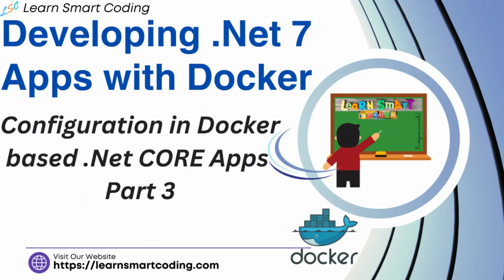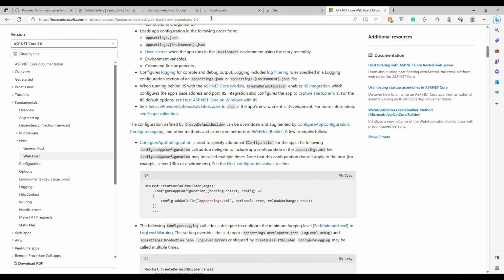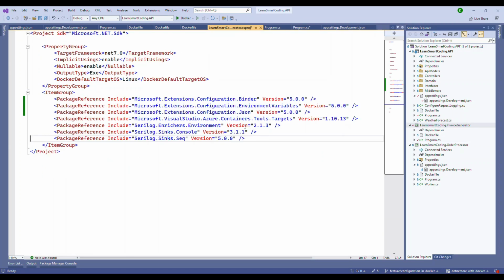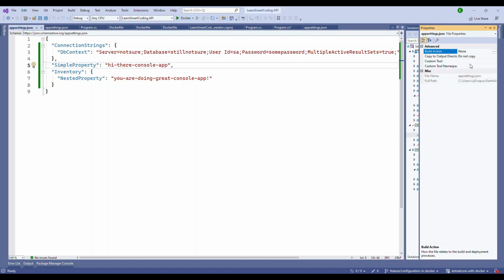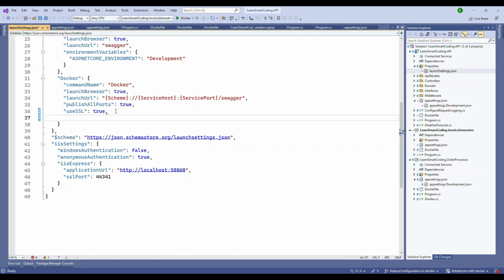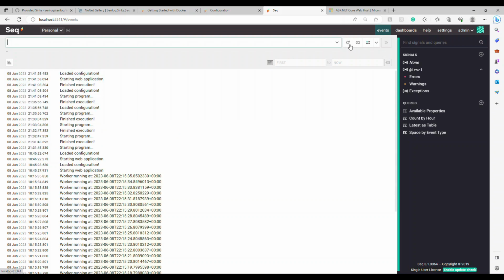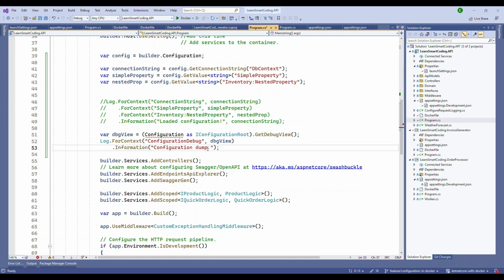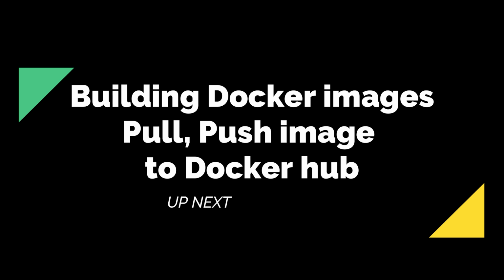Developing .Net 7 apps with Docker | Configuration in Docker based .Net Apps | Part 3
Hi Everyone,

Welcome to Part 3 of our video series on developing .Net 7 apps with Docker. In this tutorial, we'll focus on the configuration in Docker-based .Net apps.

In this video, we'll cover the following key points:

Understanding application configuration: We'll discuss the importance of proper configuration management in .Net apps and the role it plays in Docker-based deployments.

Leveraging environment variables: We'll explore how to utilize environment variables in Docker to pass configuration settings to your .Net 7 applications. You'll learn how to access these variables within your application code.

Working with appsettings: We'll demonstrate how to use appsettings files to store configuration values and how to access them within your .Net 7 app. We'll discuss best practices for managing appsettings in Docker-based deployments.

Docker secrets for sensitive data: We'll discuss the use of Docker secrets to securely manage sensitive configuration data, such as database connection strings or API keys, within your Docker-based .Net apps.

By the end of this video, you'll have a solid understanding of how to effectively manage and leverage configuration in Docker-based .Net 7 apps.

Happy coding!